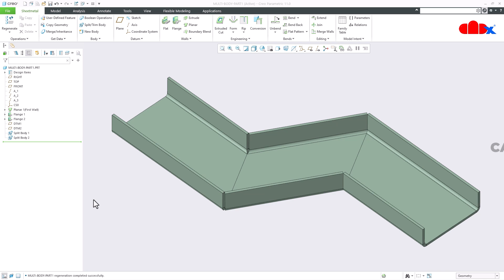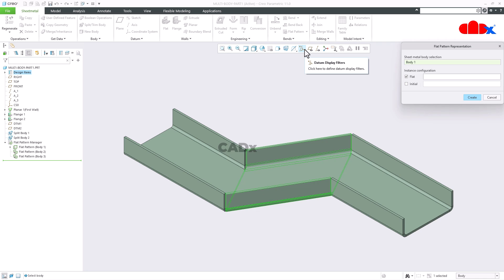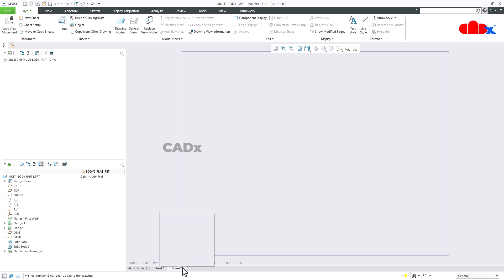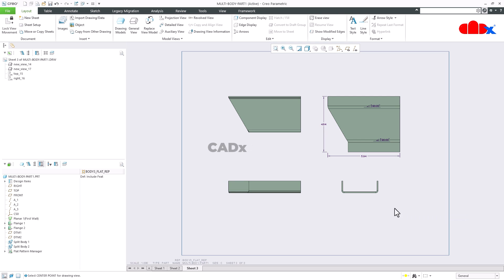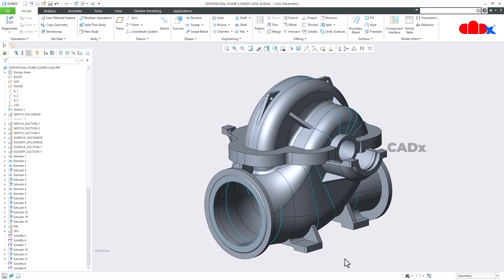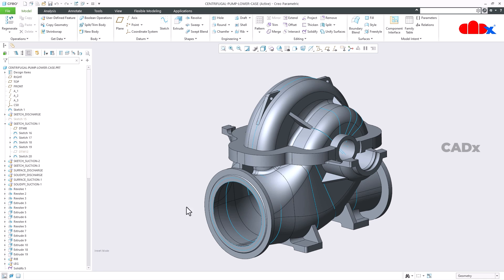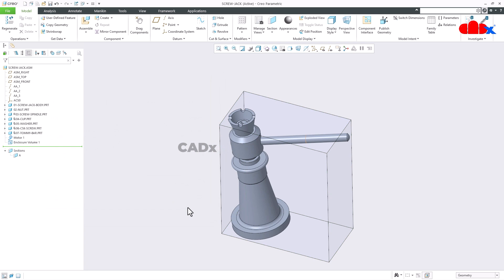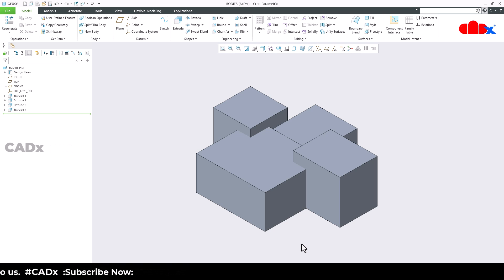What's new in Creo Parametric 11.0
What's new in Creo Parametric 11
Creo 11.0 Introduces Sheet metal multi body functionality for sheet metal design.
You can add flat pattern and bend view for all the individual bodys within your drawing.
You have other enhancement related to sketch part and assembly design.
Let's have a look about these enhancement in detail.